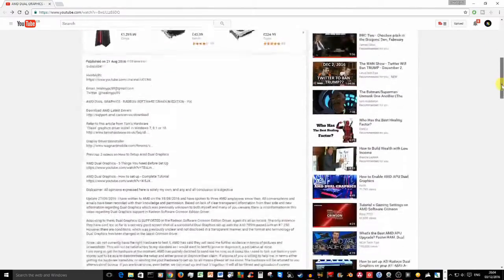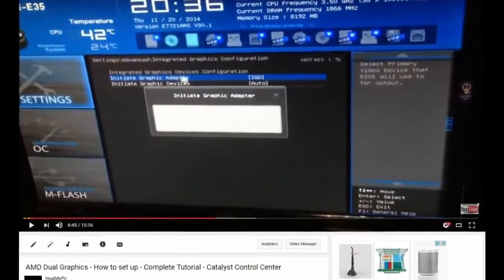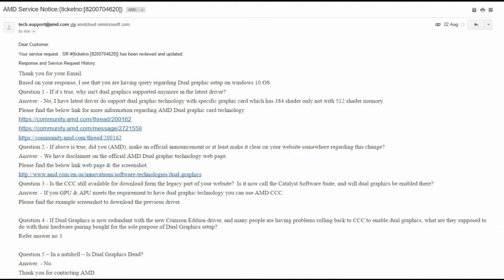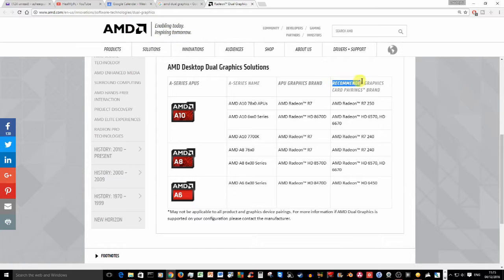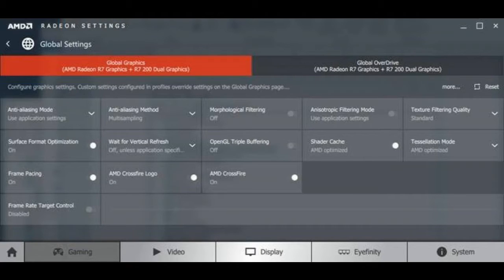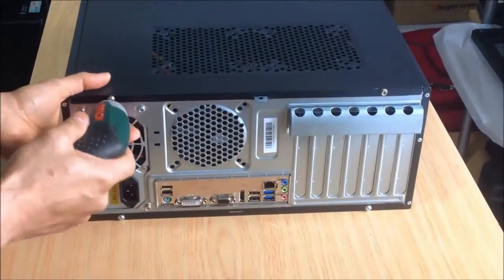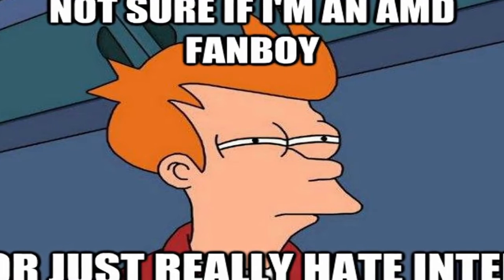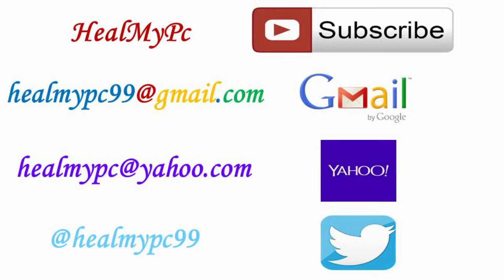DID AMD MESS UP DUAL GRAPHICS? R7 250 RADEON SOFTWARE CRIMSON EDITION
"Note change of channel name from "HealMyPc" to "HealMyTech" since Thursday 22 December 2016, will announce properly in next video upload...thanks a million!"

This is the 4th Video I’m doing on the topic of AMD Dual Graphics.  Regardless, I’ll bring you up to speed.

Since I only had with me an humble A8 6500 APU paired with an Asus HD 6670 1 GB DDR5, I wasn’t able to fully test other configurations like the famous A10 7850K with its recommended pairing of R7 250 GPU on the newest driver (RADEON SOFTWARE CRIMSON EDITION).

Links from AMD response for info on dual graphics

The 384 shader version is based on the Oland architecture whereas the 512 shader memory version is based on the Cape Verde architecture, the latter being arguably the faster card with exclusive GDDR5 memory compared to the former with possible GDDR3 memory.  Here is an article from hardwareluxx for a comparison.

On AMD’s page I saw 1 new word addition which changed the whole perspective for me.  On this link, under the desktop tab, and in the last column labelled “Recommended Graphics Card Pairings* Brand”; this single word “Brand” was not there before my email to AMD ,as far as I know.  Since the 15th May 2016, I have been regularly checking this website regularly and that word was not there.   My email to them was on the 18th August 2016, they responded on the 22nd August, and suddenly after the email I see this new word “brand” added.

How Can I Build a Quiet, Low-Powered Home File Server?